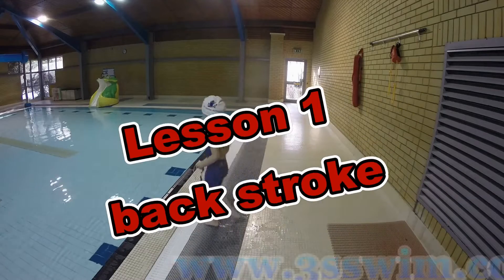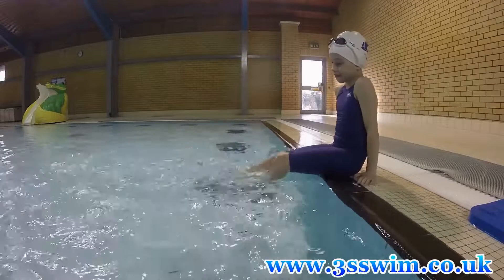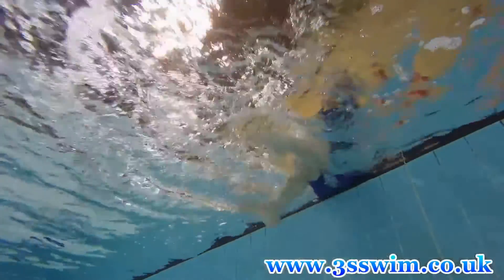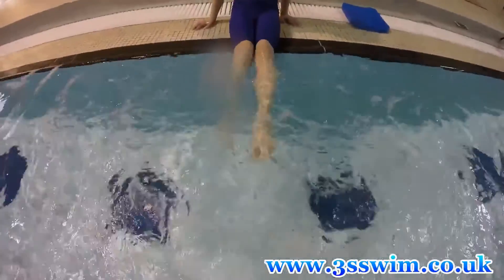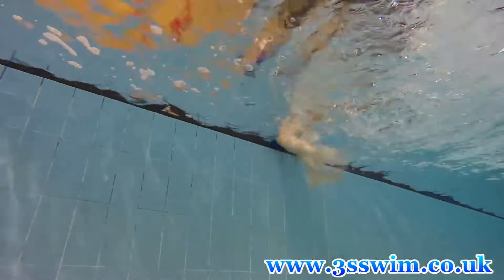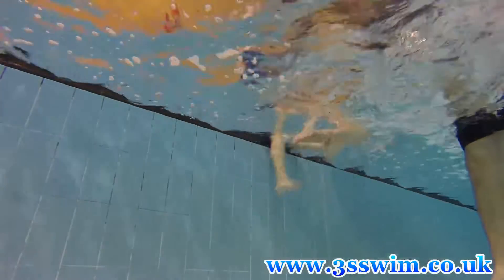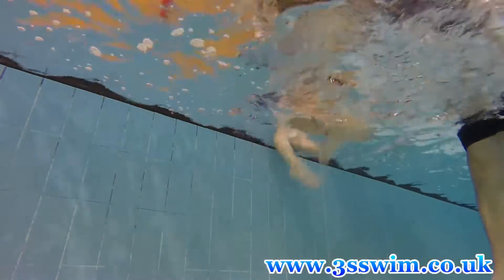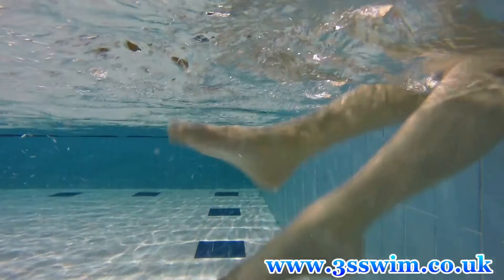Learning backstroke, lesson 1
Learning backstroke kick.